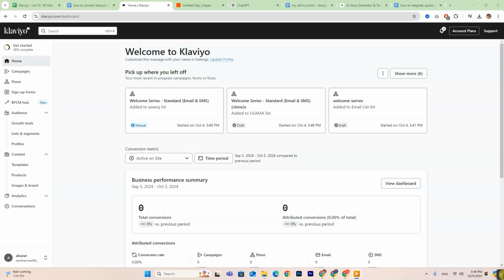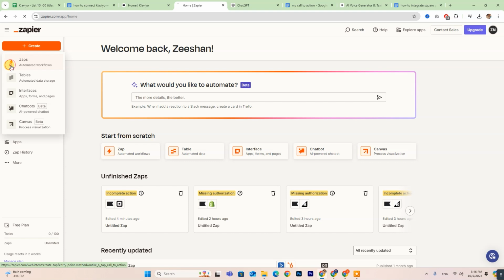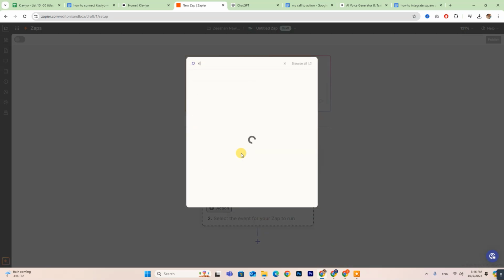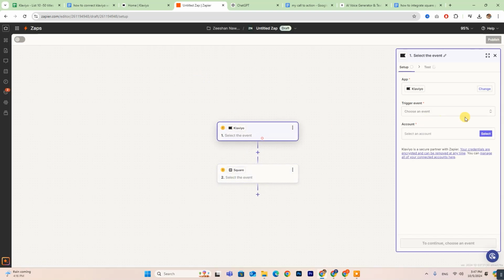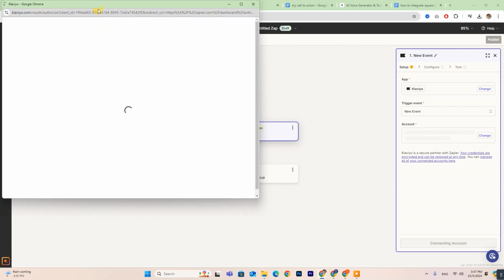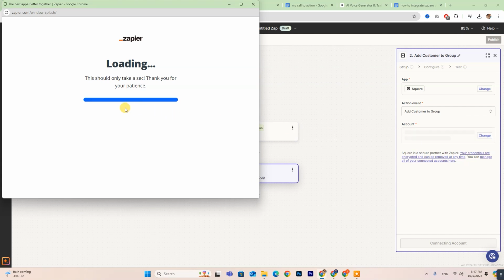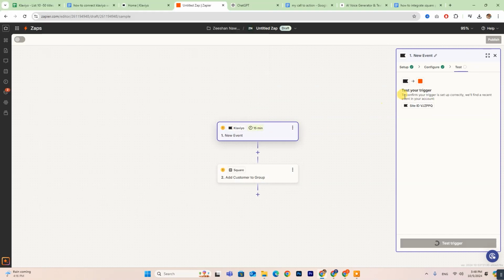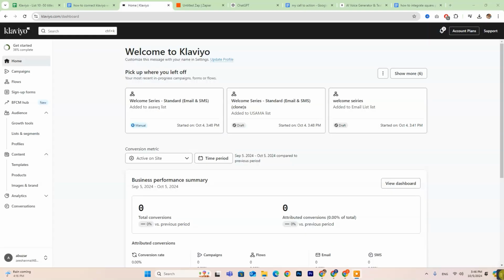How to Integrate Square Pos to Klaviyo (Step by Step)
How to Integrate Square Pos to Klaviyo

Learn how to integrate Square POS with Cavo using Zapier in this step-by-step tutorial. Automate your workflows and improve efficiency by connecting these platforms effortlessly.

Square POS & Cavo Integration Guide
Streamline Your Business with Automation!